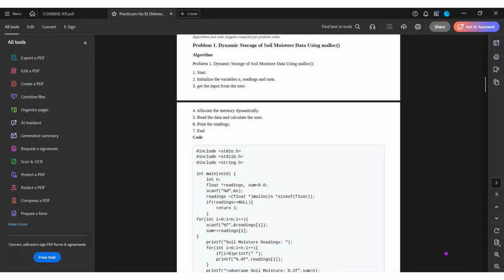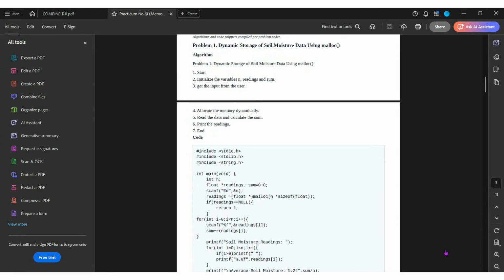practicum 10(C Program: Dynamic Storage of Soil Moisture Data Using malloc() Beginner Tutorial)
In this video, I explain how to create a C program to dynamically store soil moisture data using malloc(). The program demonstrates how to allocate memory at runtime for storing sensor readings and then process them efficiently.
You’ll learn:
- How to use dynamic memory allocation in C with malloc()
- How to store and handle soil moisture data in arrays
- How to calculate totals, averages, or analyze readings
- Beginner‑friendly explanation with code and output
This is a practical example of applying dynamic memory allocation in C programming to handle real‑world data like soil moisture readings.